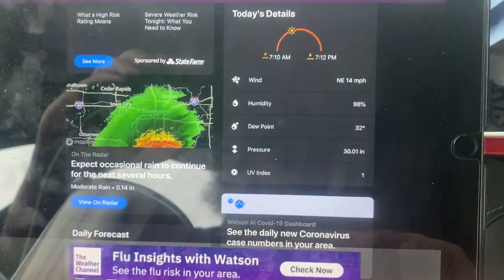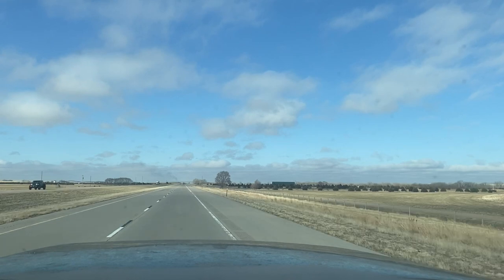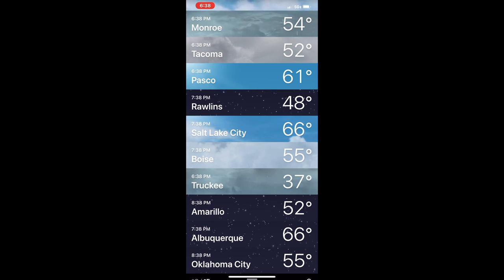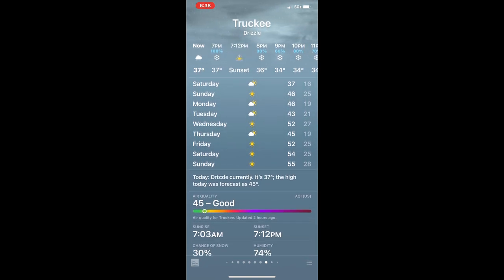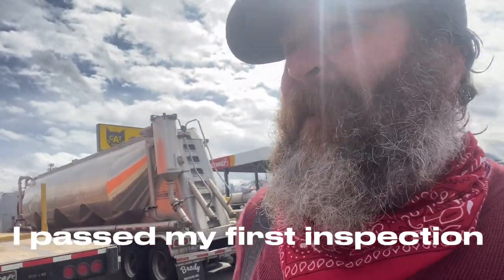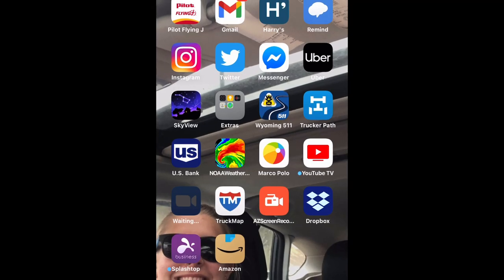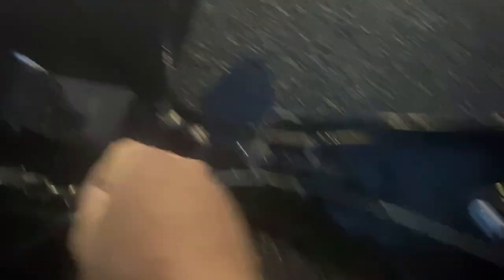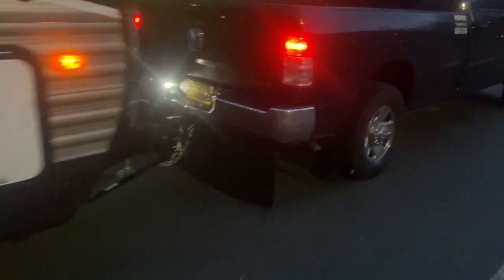RV Transport: Pre-trip Plan for successful runs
rvtransport has many variables that contribute to being profitable in this business. In this episode we discuss pre trip planning.

Pre-trip planning helps avoid weather related delays and also helps overnight resting areas.

I use the trucker path app for finding the right place to overnight which makes a huge difference. Ride along as we pick up a FEMA RV unit to deliver to camping world in Sacramento California. Driving through Iowa, Nebraska, Wyoming, Nevada and California.

Trouble spots at Elk Mountain and Truckee Pass were able to be avoided in this late winter/ early spring run